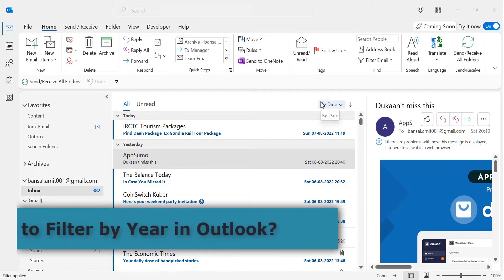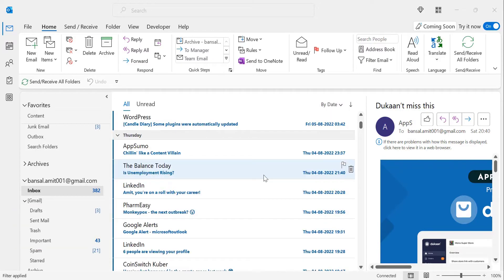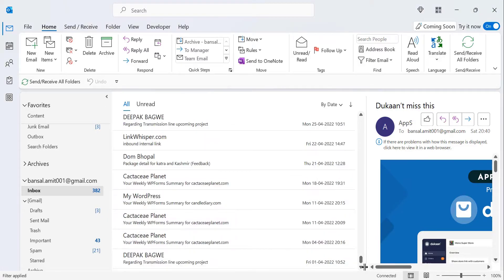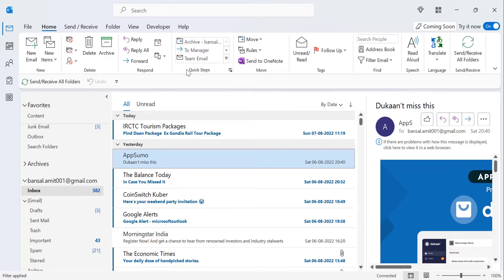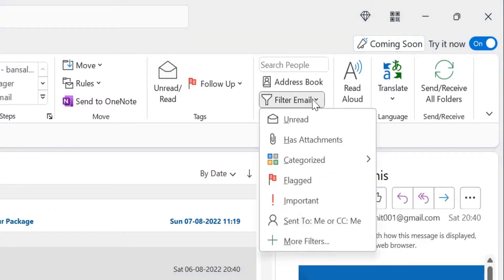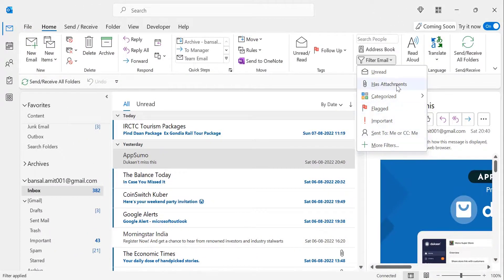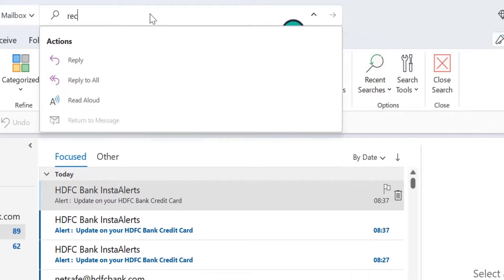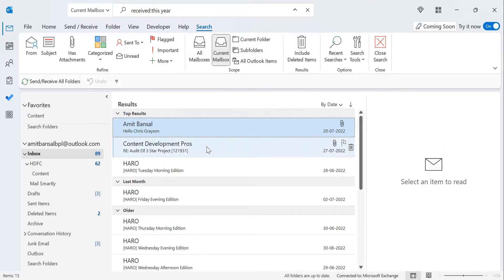How to Filter by Year in Outlook? [Quick Tutorial]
In this video, I talk about How to Filter by Year in Outlook.

- EQUIPMENT USED
○ My camera